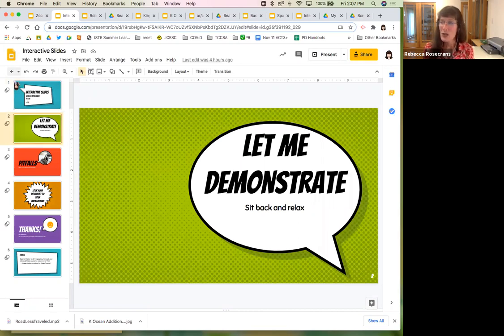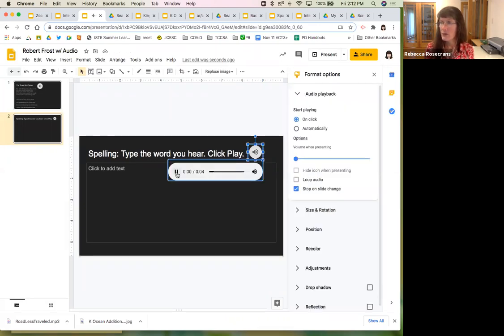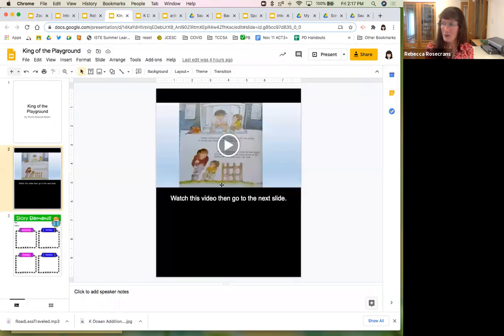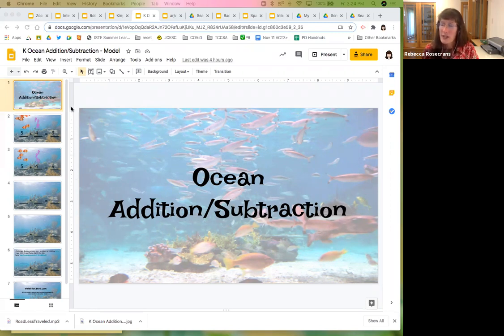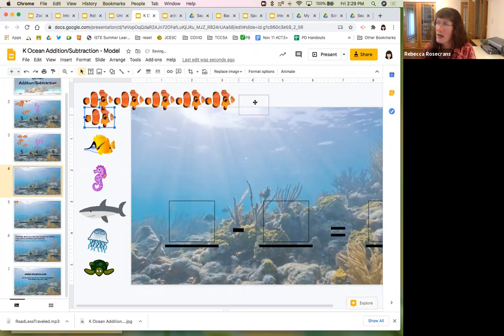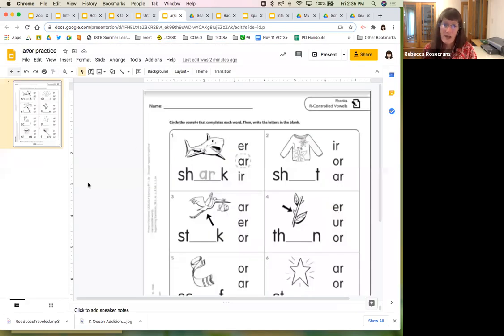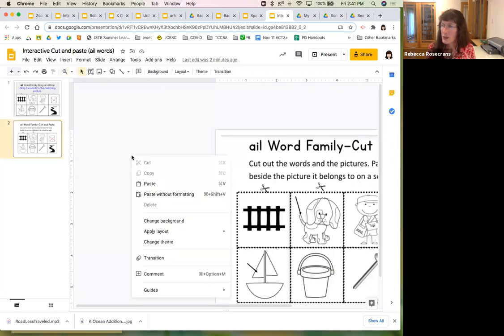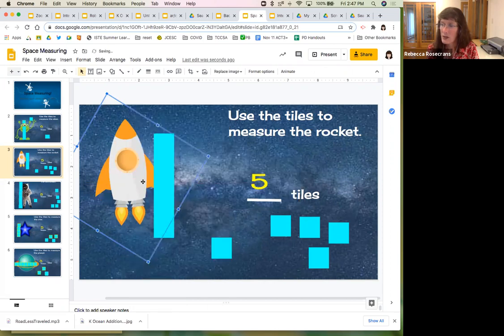REPEAT Interactive Slides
This repeat live session was recorded Oct 23, 2020 This session shows examples and how to create the following "Interactive Slides": slides with audio, slides with video and response slides, slides created from PDF/Image and locked into the background and how to screenshot and add pieces. Tips and pitfalls to avoid are also included using examples.